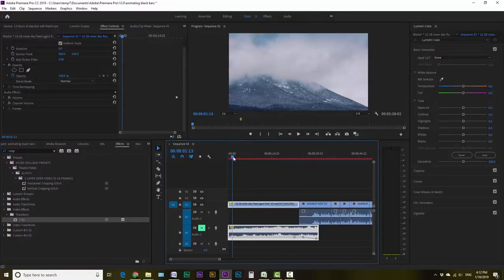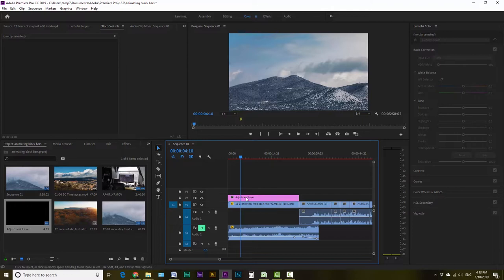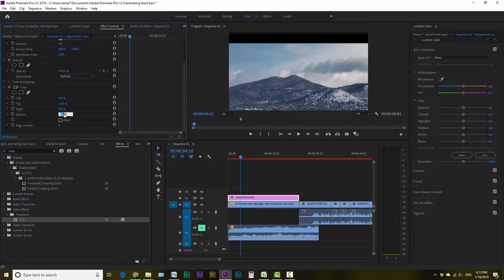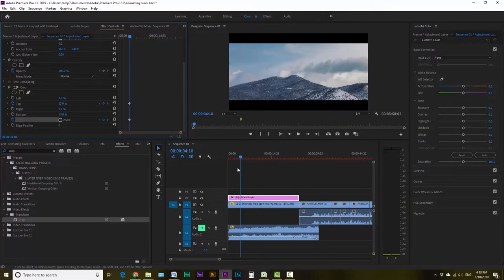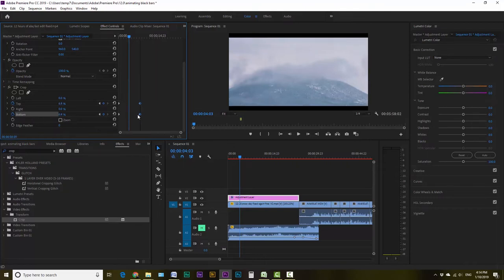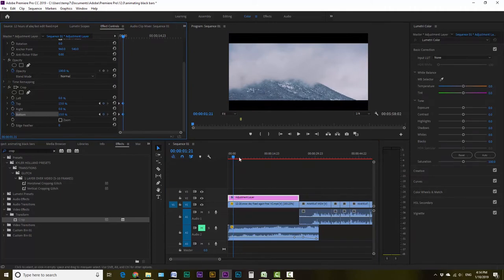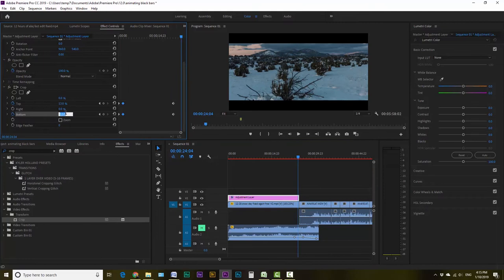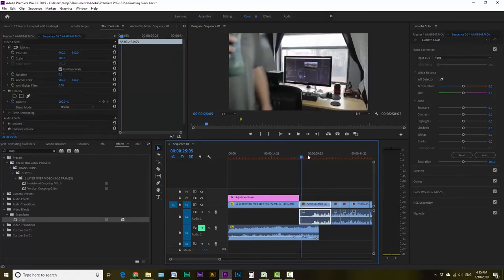How To ANIMATE Cinematic Black Bars In Premiere Pro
Lenses
Favorite Wide Lens

Favorite camera strap
Favorite camera clip (for backpack):

Mics
Main Mic

Lights
Favorite RGB Light Panel